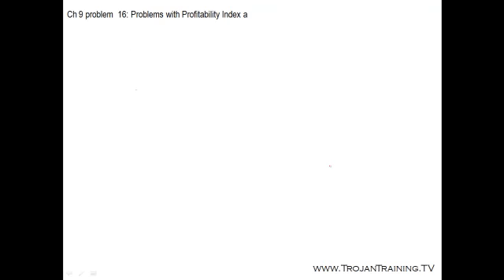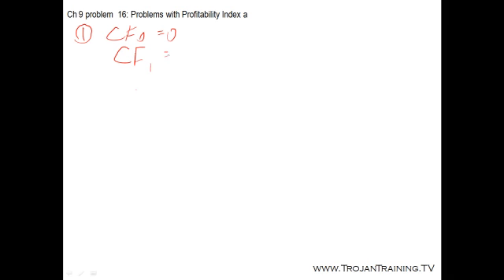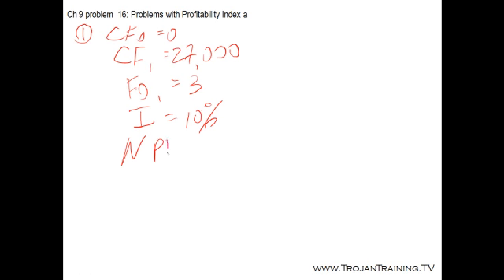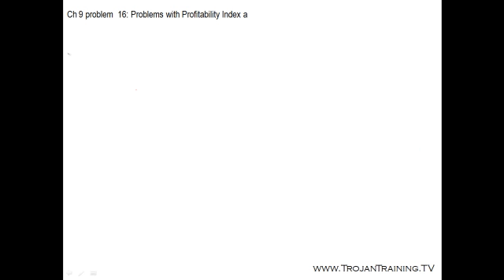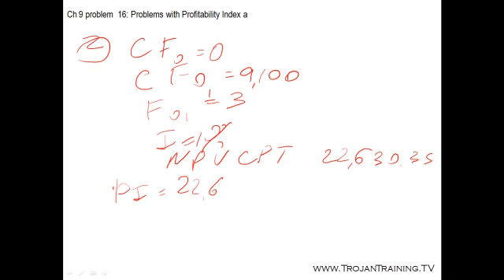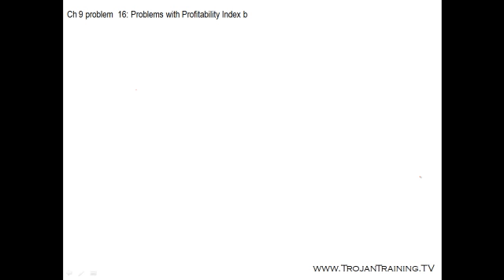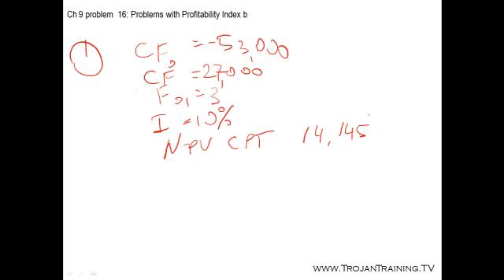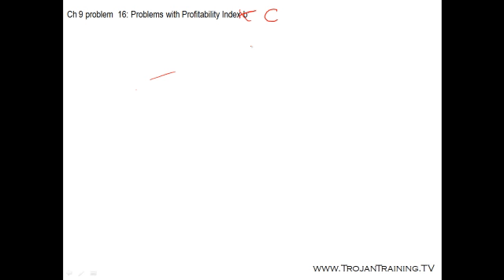Profitability Index Decision Rule: Net Present Value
Get all Fundamentals of Corporate Finance video solutions and access to the complete solution manual (text)

Chapter 9 problem 16: Problems with Profitability Index